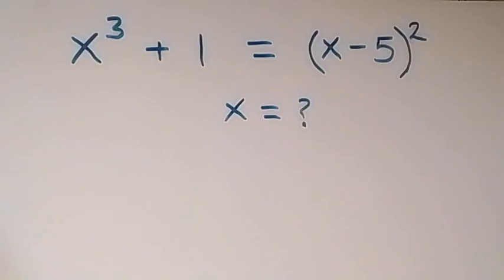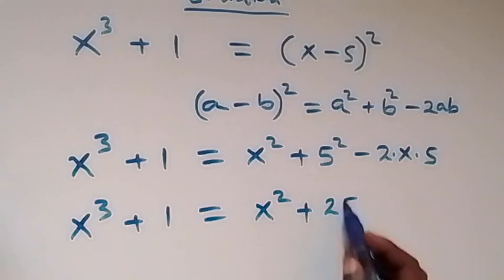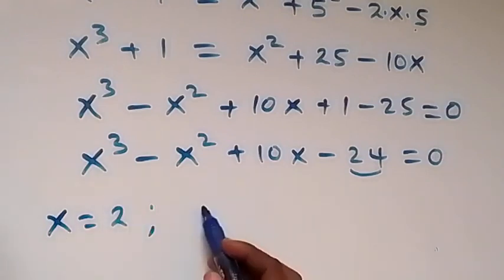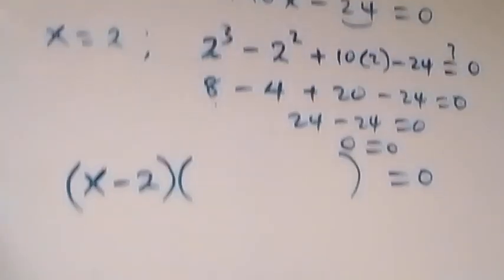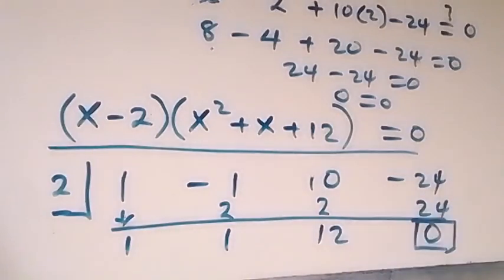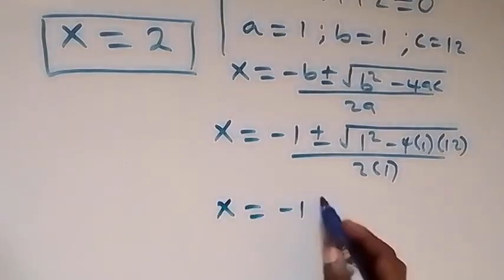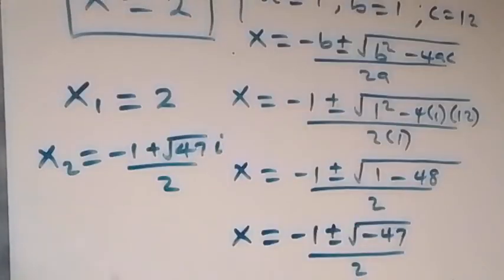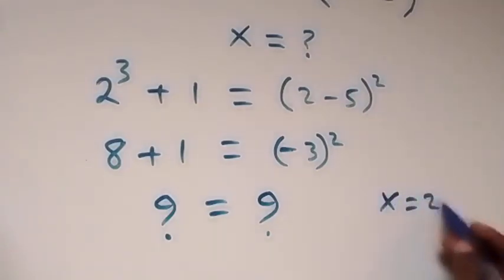Germany | Can you solve this? | Math Olympiad Problem